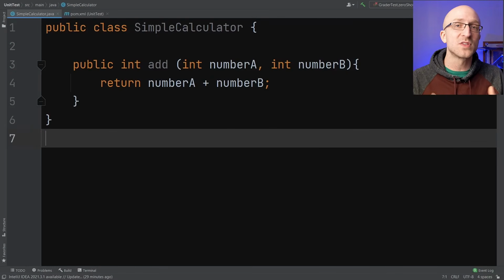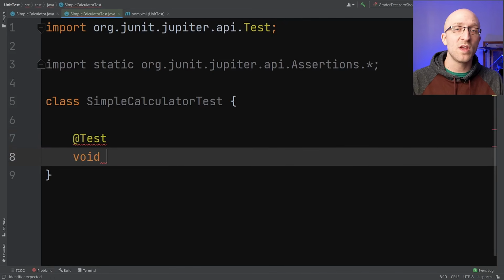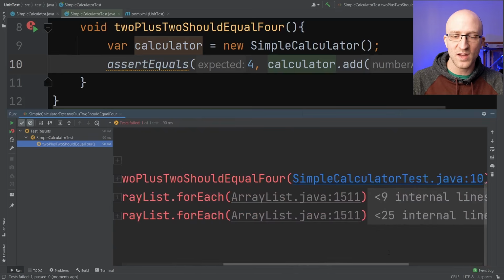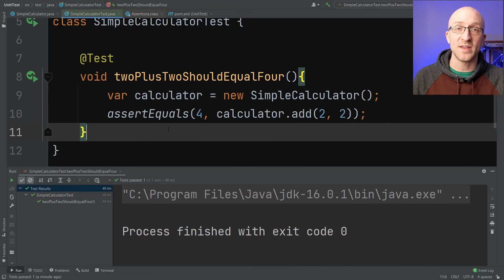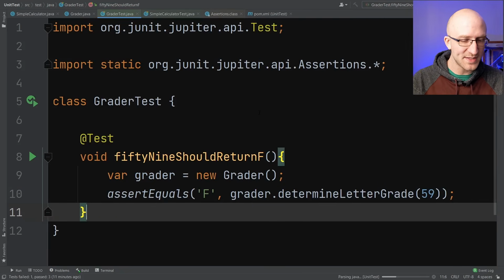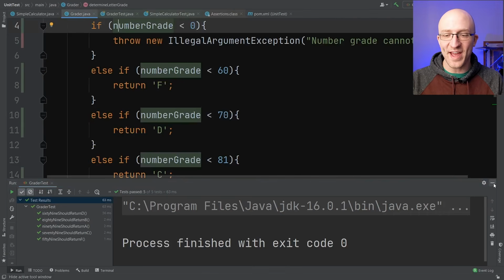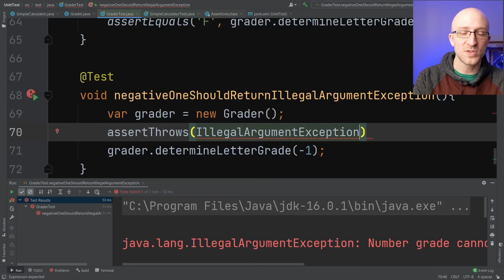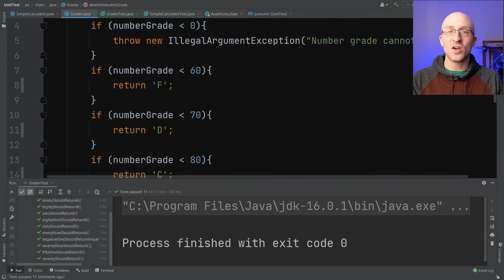Java Unit Testing with JUnit - Tutorial - How to Create And Use Unit Tests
Full tutorial on creating Unit Tests in Java with JUnit!

Do you write Java code that you're just not confident is 100% right? You can create unit tests using the JUnit testing framework to verify your Java code, and I'll show you exactly how to do it.

Many beginners don't know there's a great way to test their code with simple, fast tests and make sure their code is working exactly how they think it is.

The IntelliJ testing tools also make creating and running your Unit Tests super simple.

In this beginner's Java tutorial video, we'll do a full walkthrough of why and how you can create your own unit tests!

Stop piecing together random tutorials. My beginner's Java course takes you from your very first line of code all the way to OOP and streams — in the right order, with zero gaps.

📚 Books that made me a better programmer:
📕 Effective Java by Joshua Bloch — THE Java book. If you read one Java book, make it this one:

💬 What should I cover next? Drop it in the comments.

🔁 Still reading? If you're serious about learning Java properly instead of hoping random videos cover everything